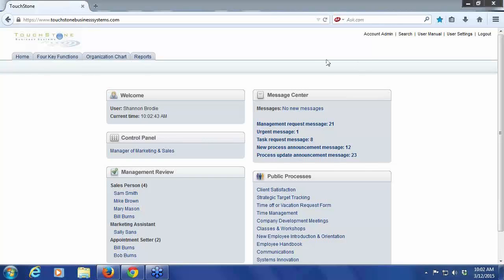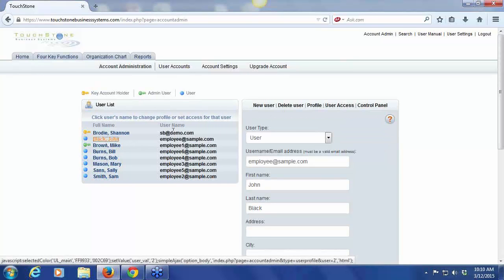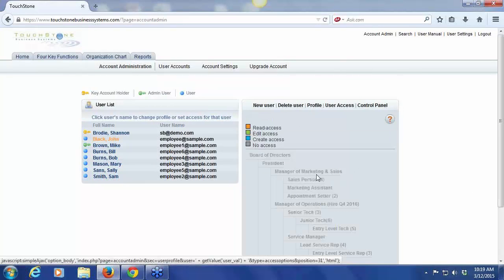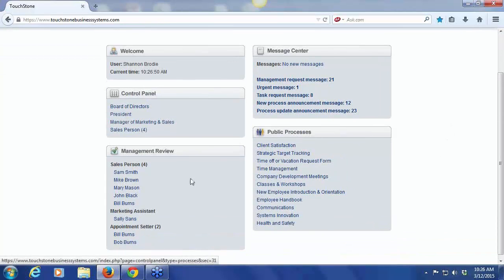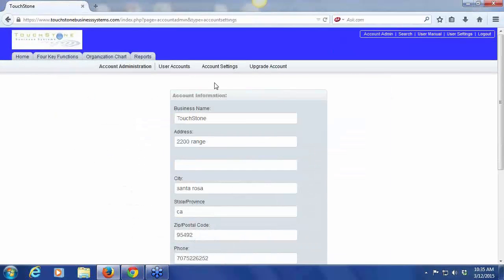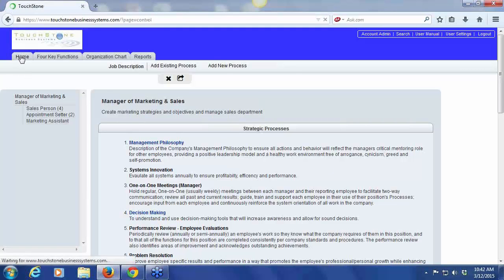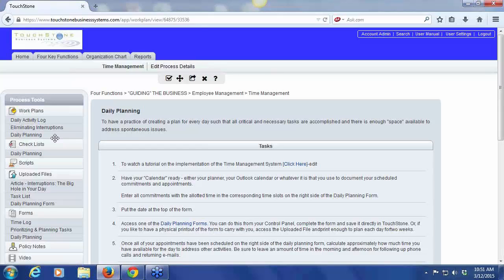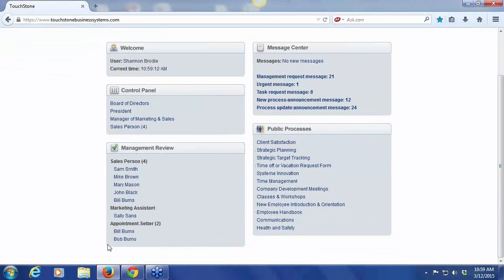TouchStone Training - Account Admin, Public Processes and the Message Center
The sixth of seven trainings on the The TouchStone Business System. In this video, we'll focus on how to add user accounts and assign rights and Control Panels, as well as making procedures public (available to all users) and notifying users of system innovations through the message center.